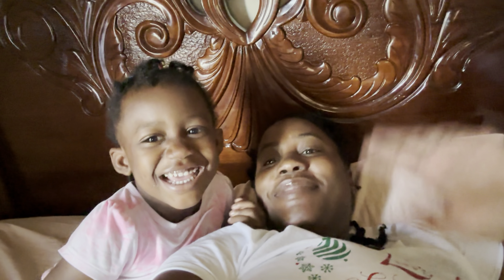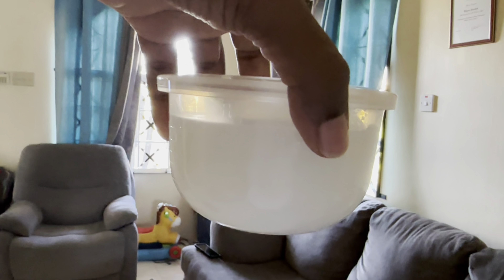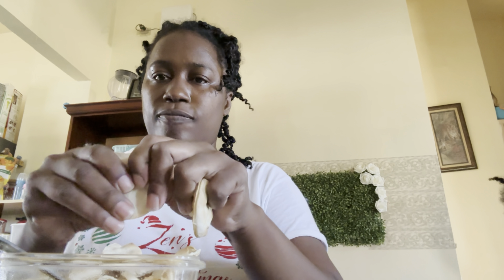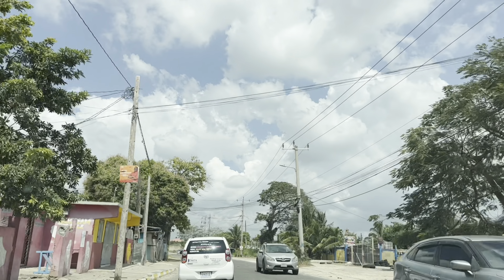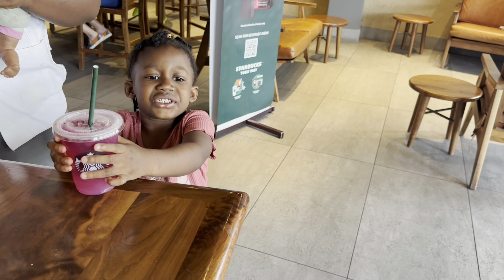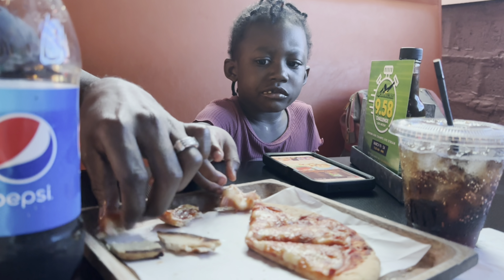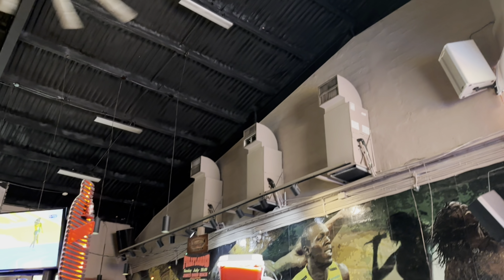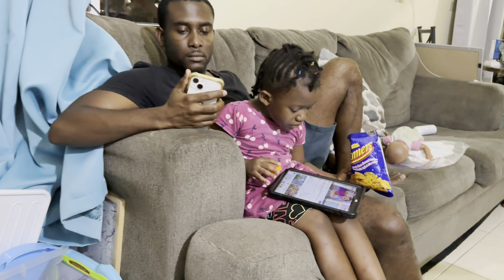A day in the life of a Jamaican mom